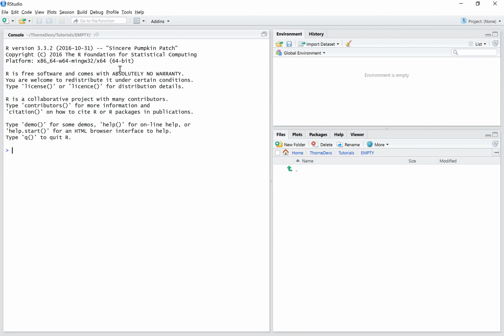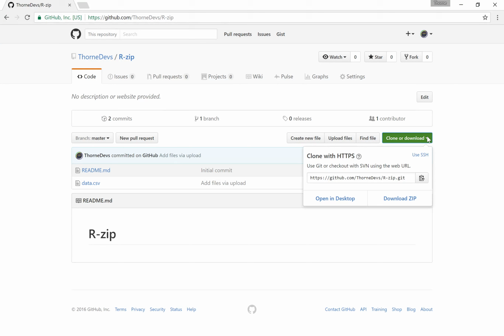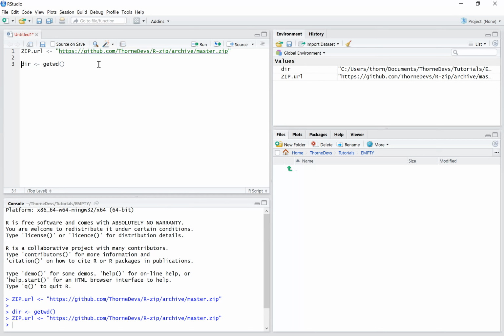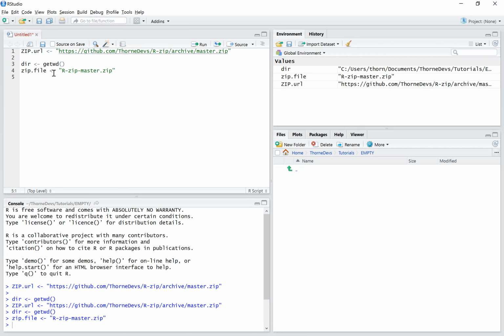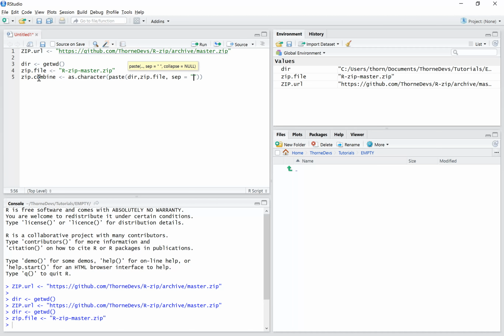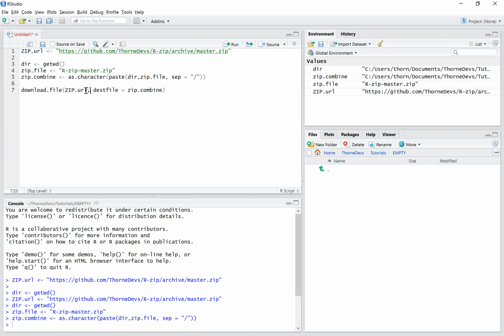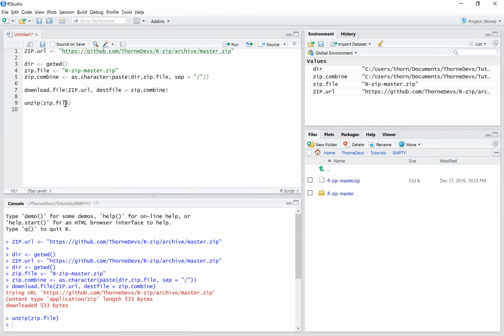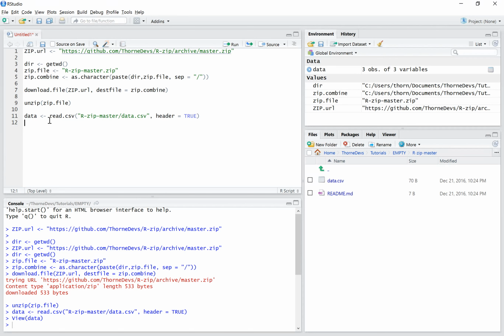Managing Zipfile's in R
This ThorneDevs "Tooltorial" will show you how to download zip files from online sources and manage them in RStudio.